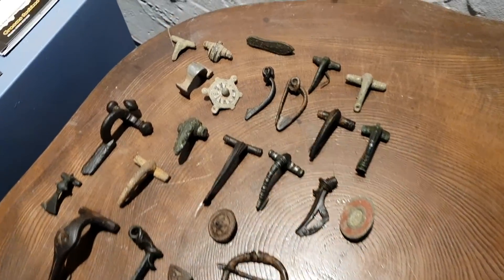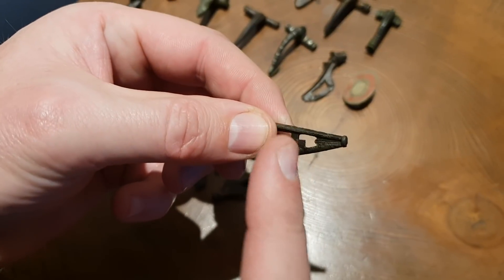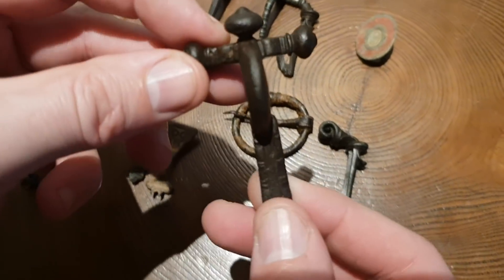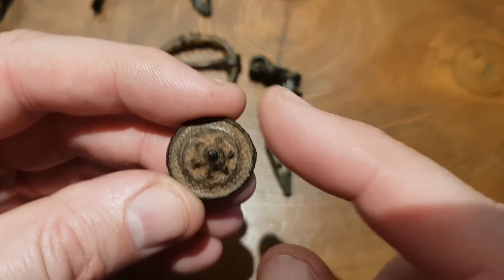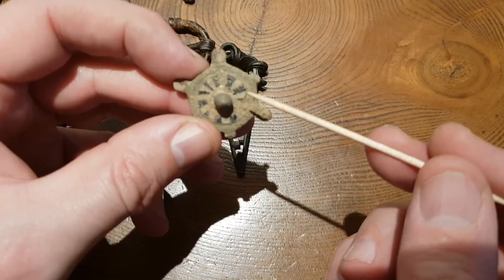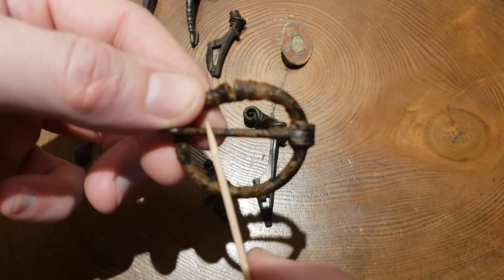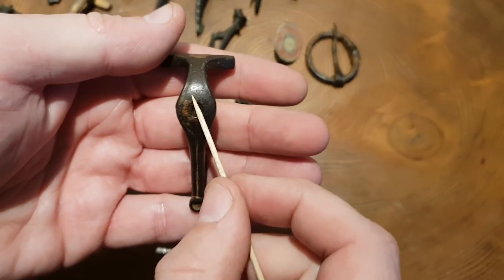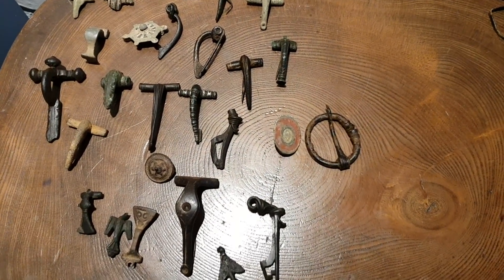Metal Detecting with Unearthed UK, Roman Brooches!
The subject of iron age/roman Brooches
A detailed look at Brooch finds from the uk with a Metal Detector.